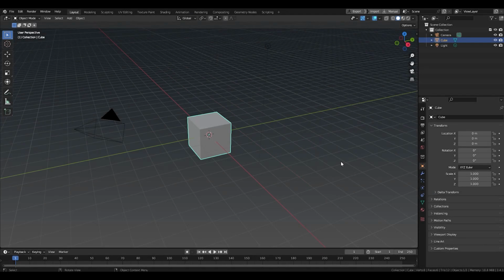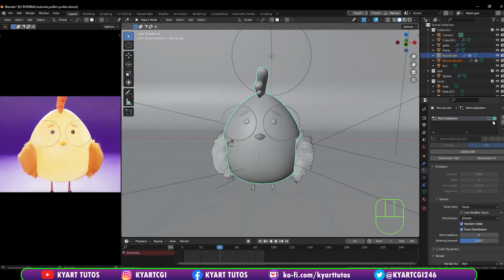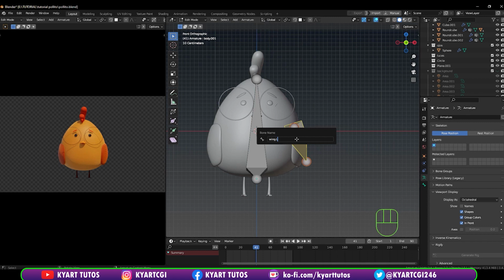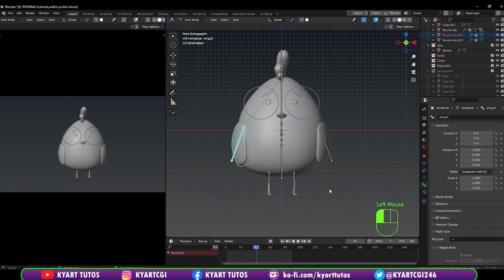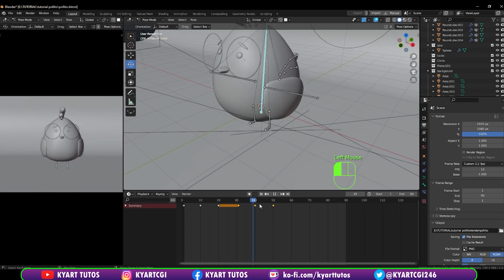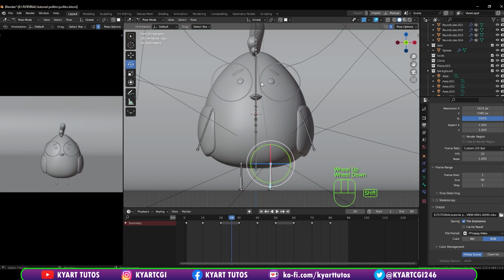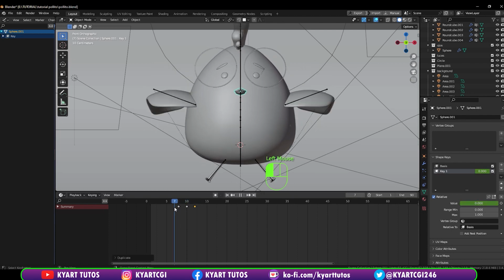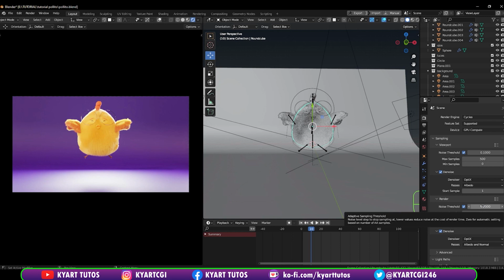Blender Tutorial - RIGGING and ANIMATION of stylized character, fluffy chick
hello guys in this new tutorial we will RIGG and ANIMATE our stylized character the fluffy chick, we will create a system of bones, and we will animate it giving life to our character, don't forget to subscribe, like the video and activate notifications so you don't miss new ones videos.

📖📖 CHAPTERS
00:00:00 introduction
00:00:56 preparing the character, fixing body fur
00:08:24 separating the wings
00:12:24 creation of bones
00:22:58 wiggle scrip for bones, download and installation
00:31:11 character animation, body
00:36:08 animation wings
00:40:46 feet animation
00:43:10 animation glasses
00:48:57 animation mouth and eyes with shape keys
00:55:10 animation preview
00:57:09 render settings
01:00:29 final animation